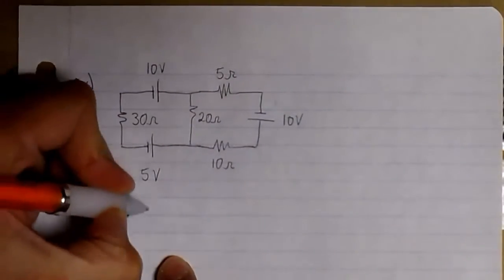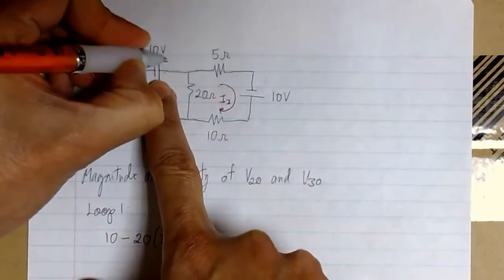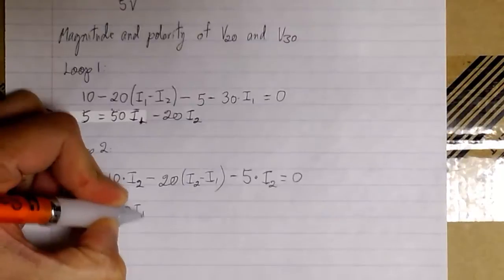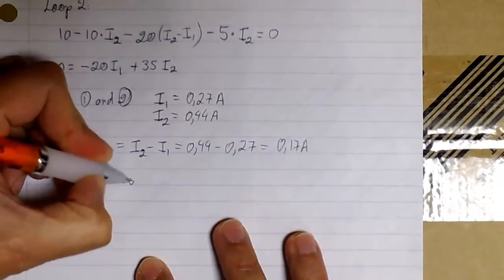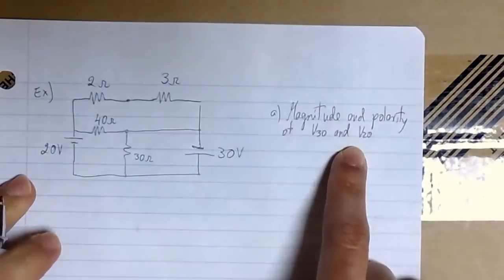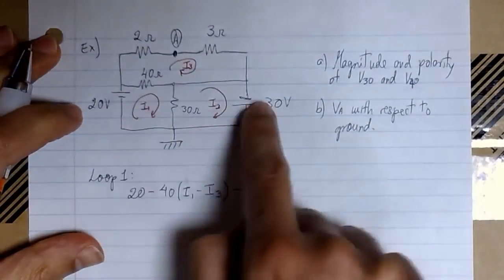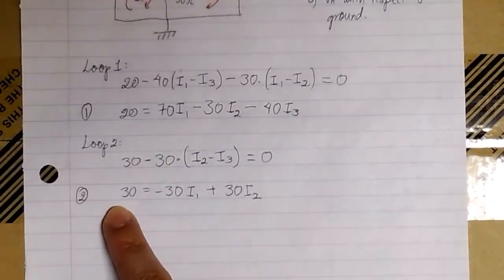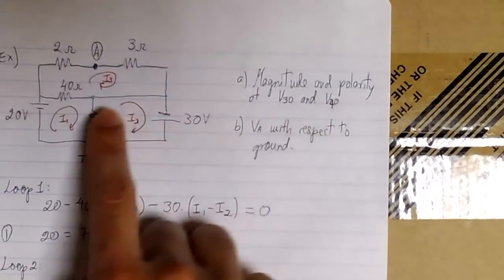Kirchhoff Voltage Law (KVL)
KVL (Loop equations)